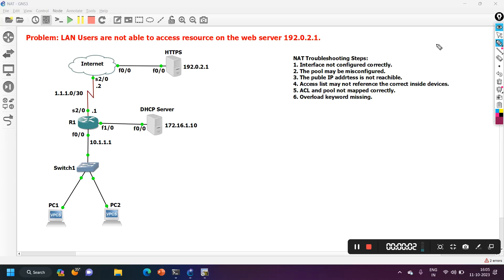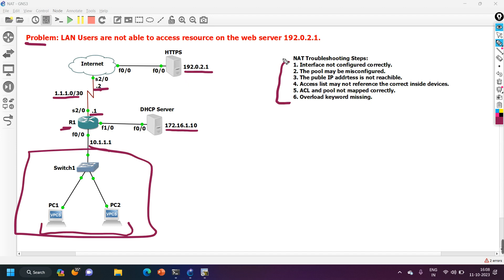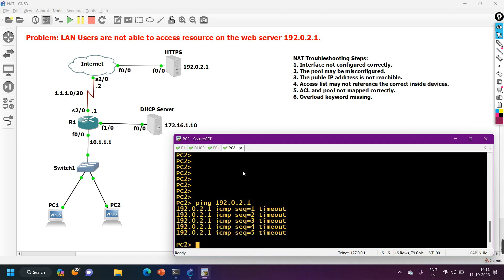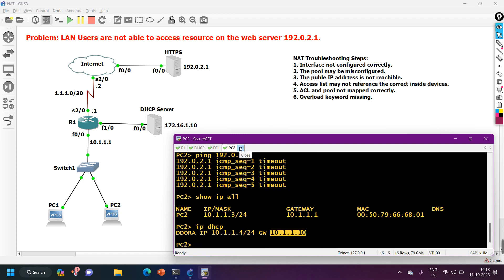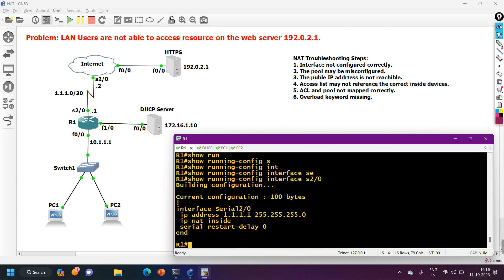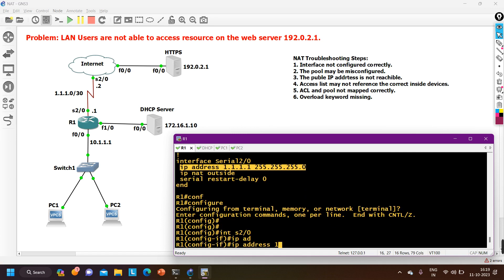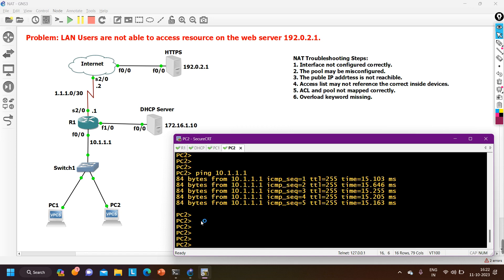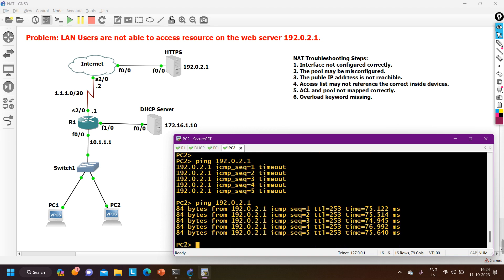Real-Time Network Troubleshooting For Network Engineers in GNS3